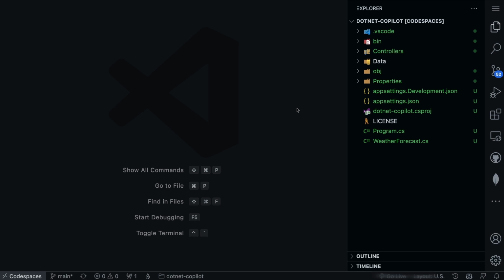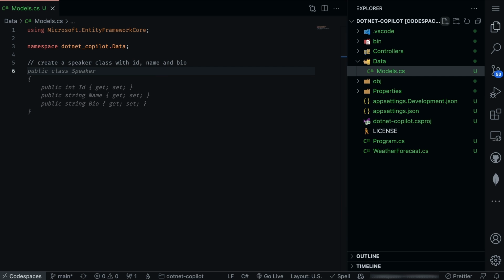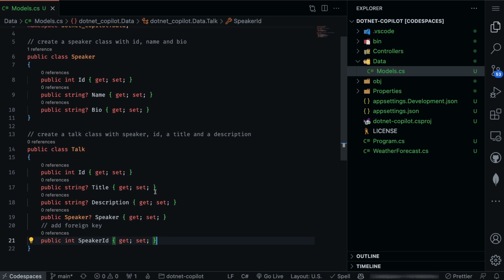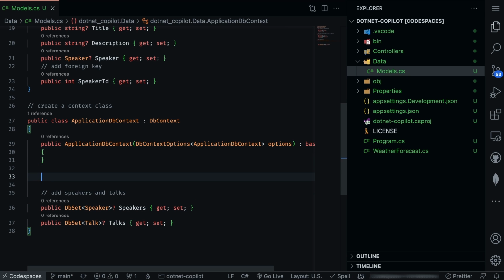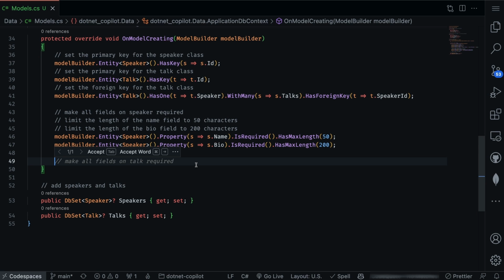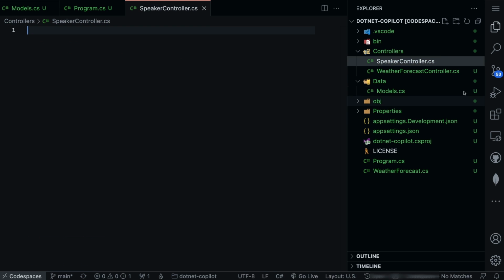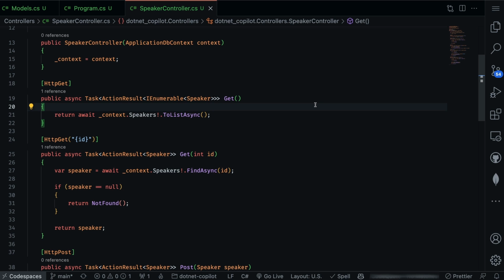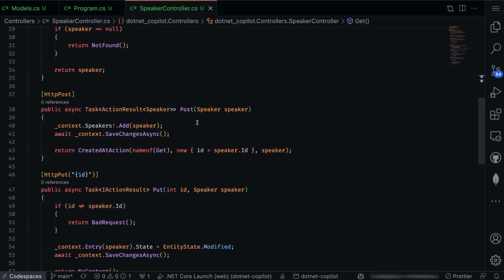Create a .NET Web API with Entity Framework with GitHub Copilot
Creating a .NET Web API which uses Entity Framework involves a handful of steps. The models need to be created, the data context setup, dependency injection configured, and the API coded. GitHub Copilot can support you through the process. You’ll see how Copilot provides @GeekTrainer suggestions based on both comments and code, how it responds to changes you make, and how it can generate the entirety of a Web API controller.